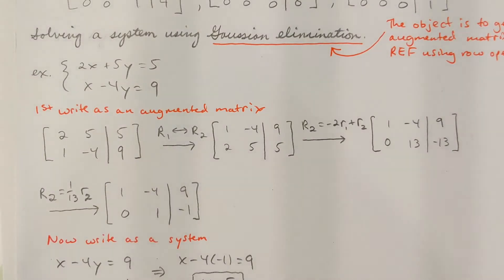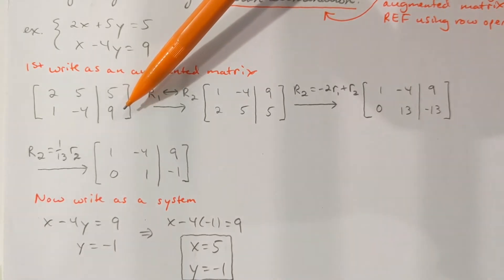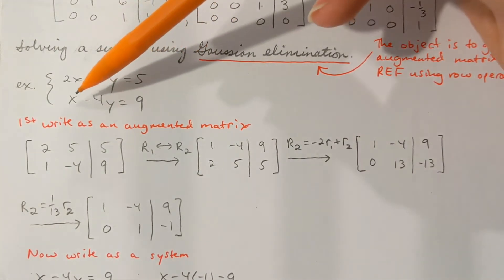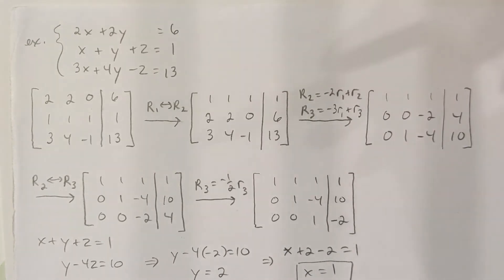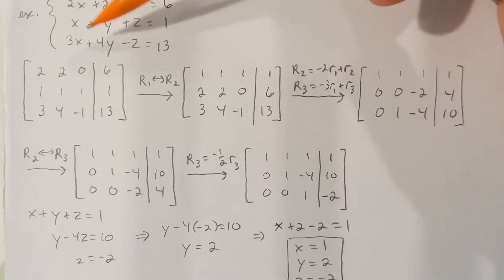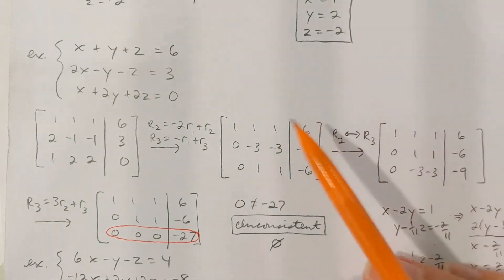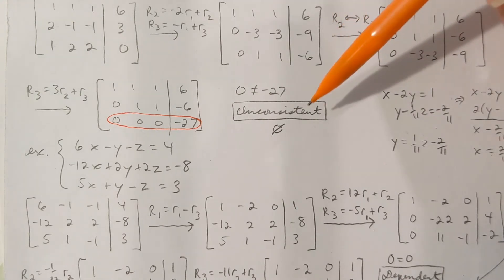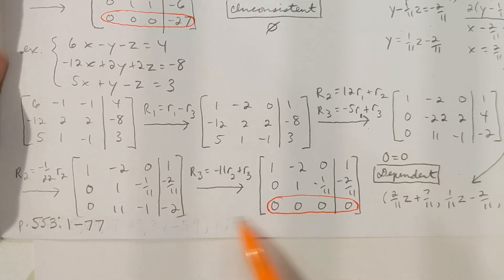Spielman 115 notes video #052